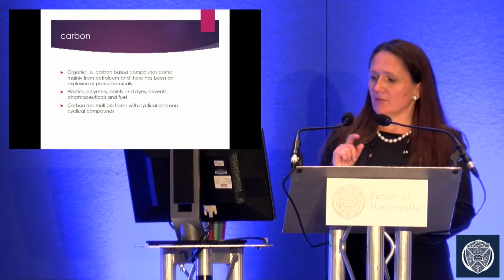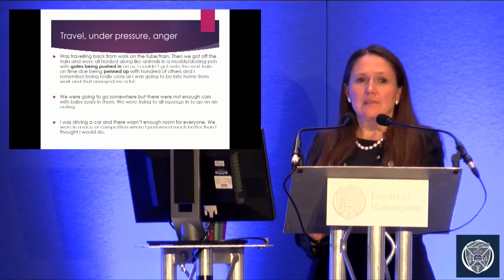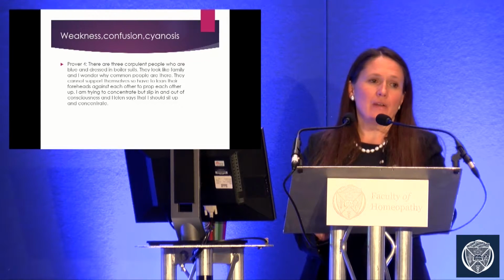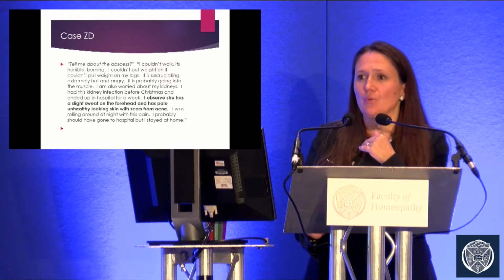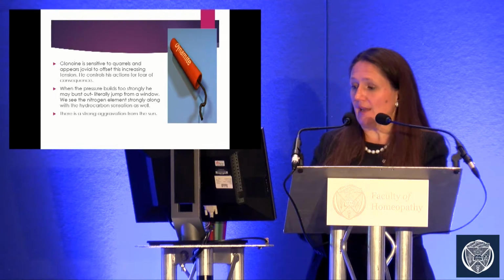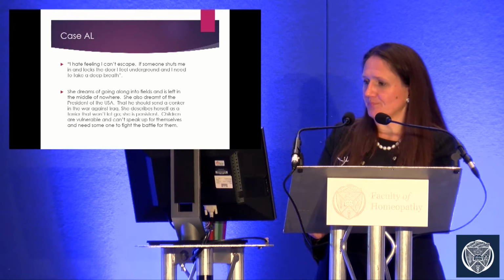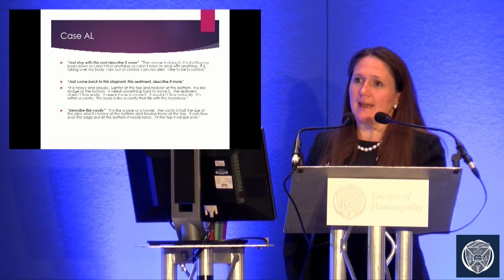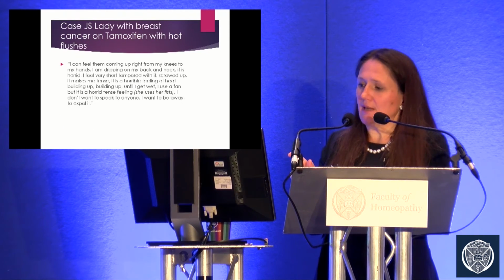Dr Elizabeth Thompson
"Hats off to the Hydrocarbons!"